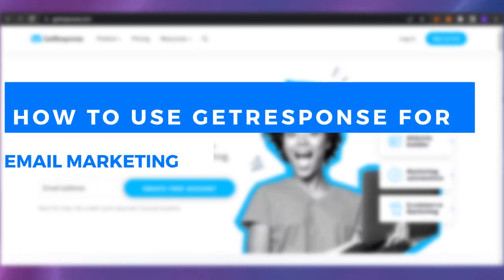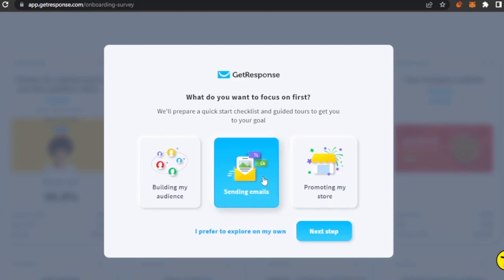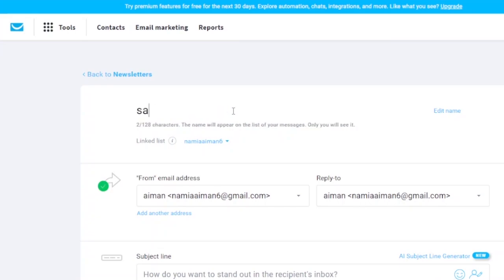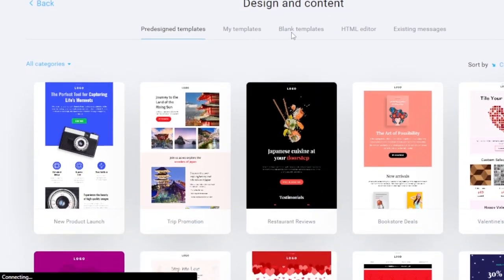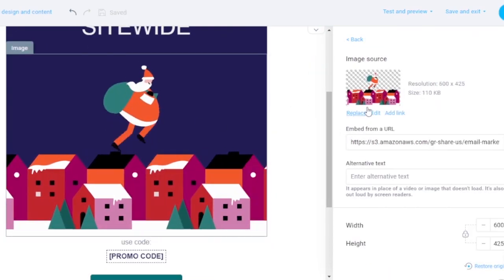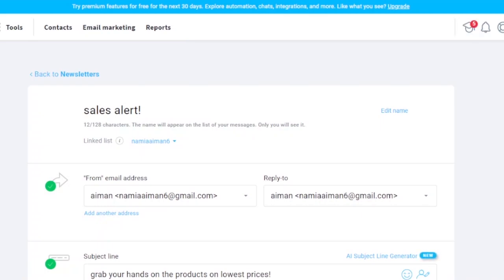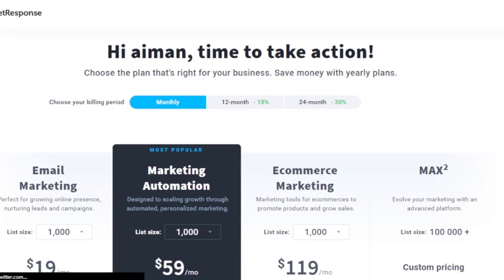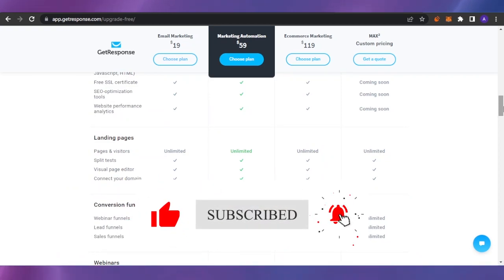GetResponse Tutorial | How To Use GetResponse For Email Marketing 2023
In this video I will show You  How To Use GetResponse For Email Marketing. GetResponse is a cloud-based email marketing, website builder and conversion funnel tool used by all industries to manage their marketing efforts. It is designed for online marketers, entrepreneurs, marketing managers and mid-to-large companies.